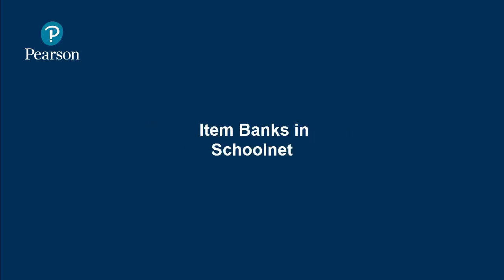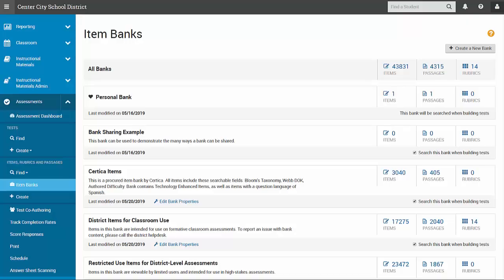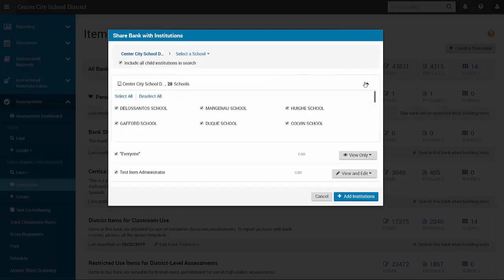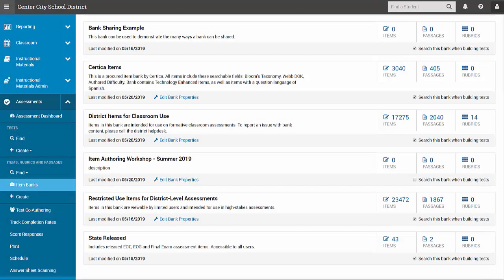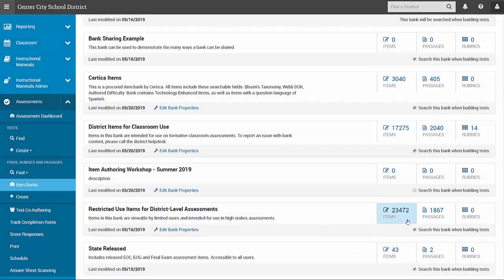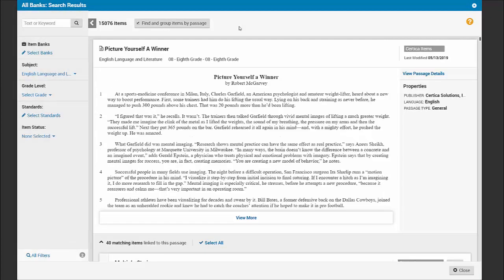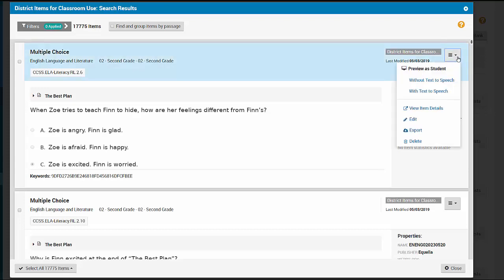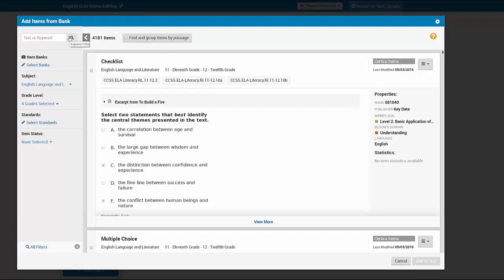Item Banks in Schoolnet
This video shows how to use Item Banks to manage and share test items, passages, and rubrics in Schoolnet 21.0.